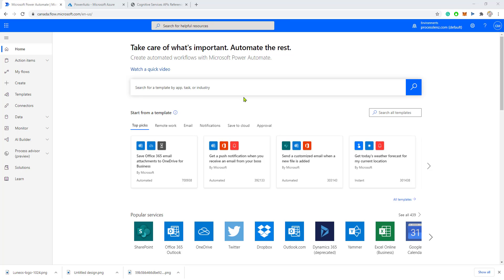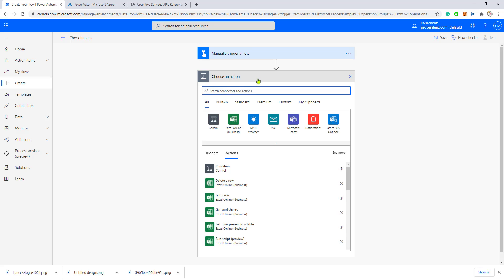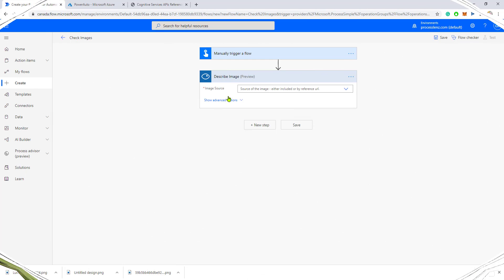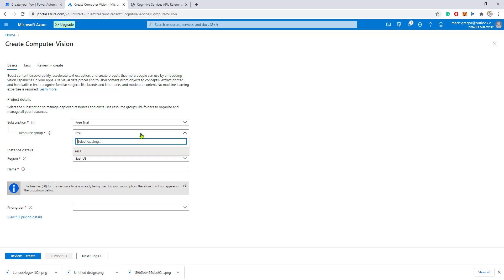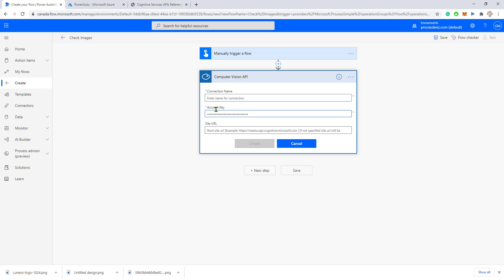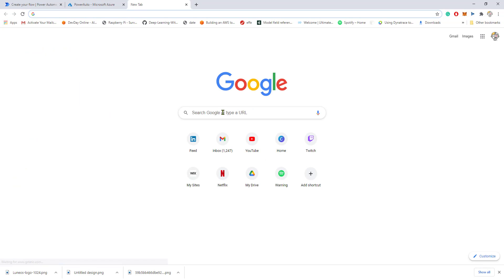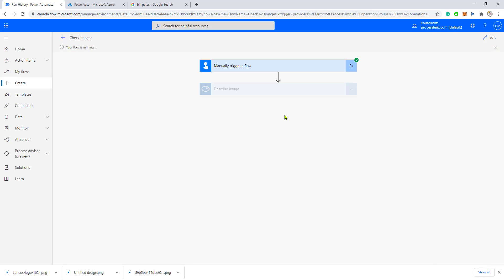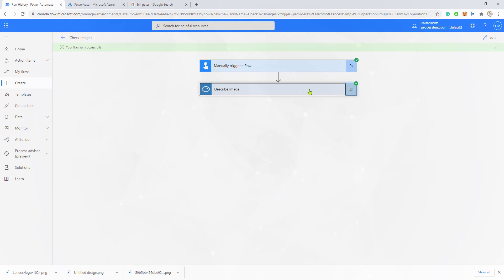How to Set Up Computer Vision with Power Automate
Hello automation enthusiasts:-)

Computer vision is a field of artificial intelligence that trains computers to interpret and understand the visual world. Using digital images from cameras and videos and deep learning models, machines can accurately identify and classify objects — and then react to what they “see.”

This is the fifth video of a new series on Microsoft Power Automate that I am creating. Microsoft with the purchase of Softmotive has become a major RPA vendor and understanding how Power Automate fits into the automation landscape is important.

In this video, you will learn how to connect to a Microsoft computer vision service and analyze a foto. This is an RPA tutorial for beginners that will teach you how to get started with Power Automate.  Extract rich information from images to categorize and process visual data—and protect your users from unwanted content with different Cognitive Service available on Power Automate Flow.

Let me know what you think and what you would like to see with RPA or PowerAutomate.